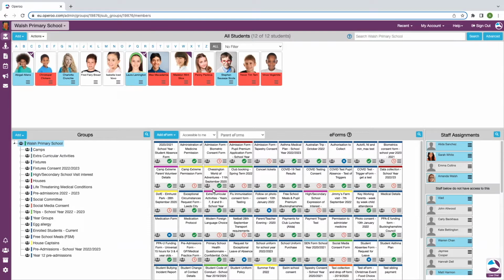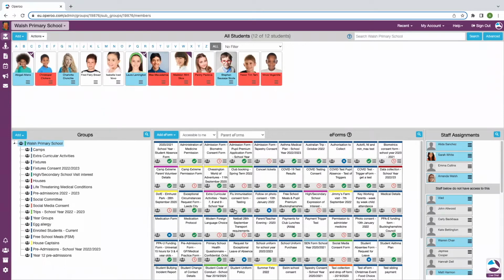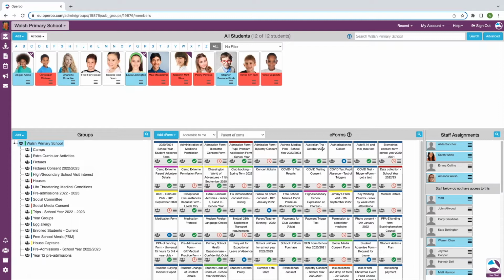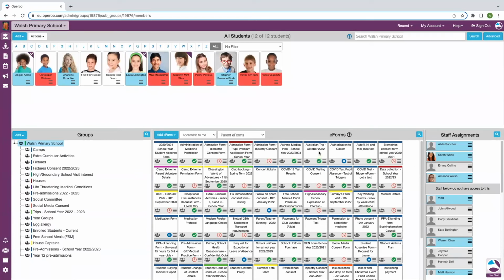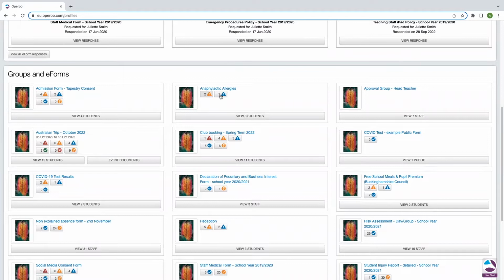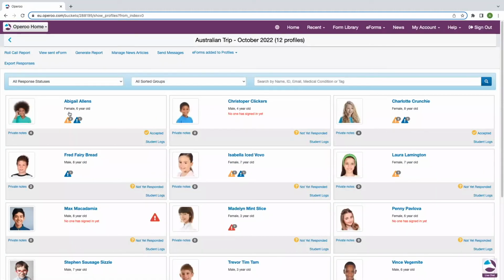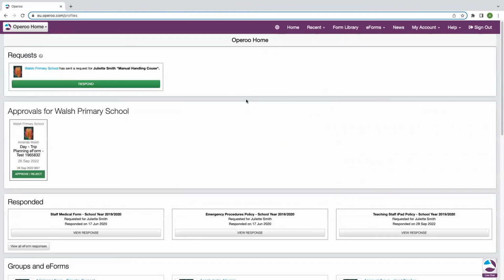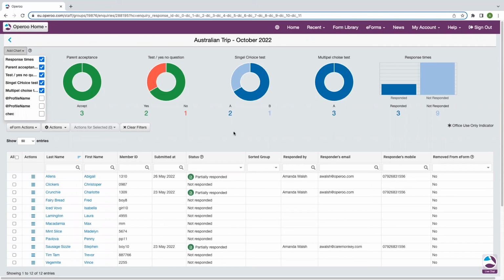How To Assign And Or Delegate A Staff Member Access To A Group Or An eForm